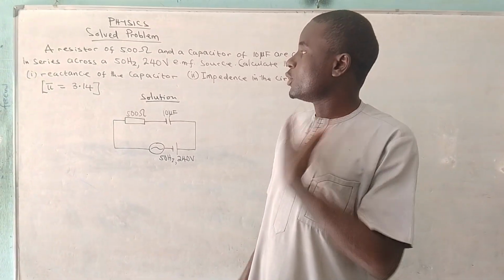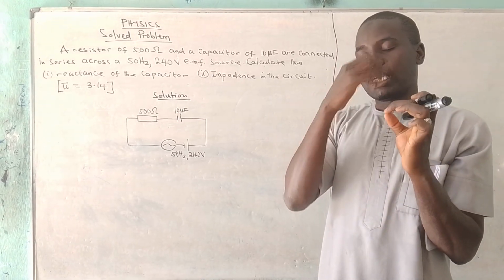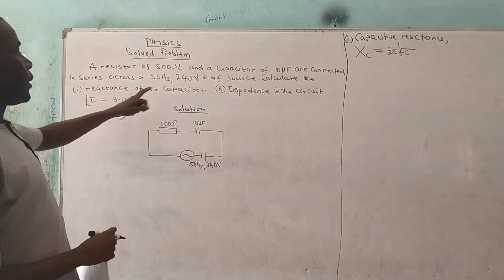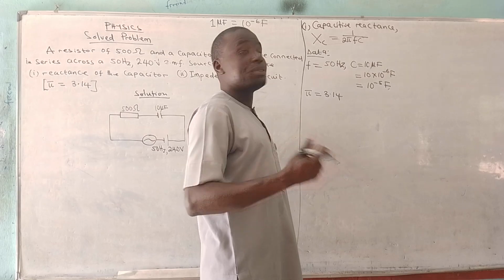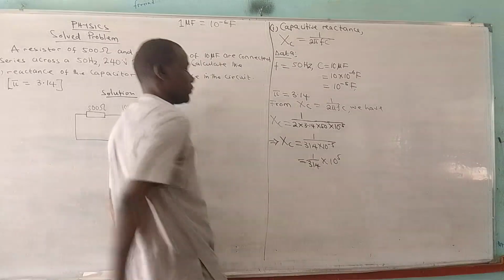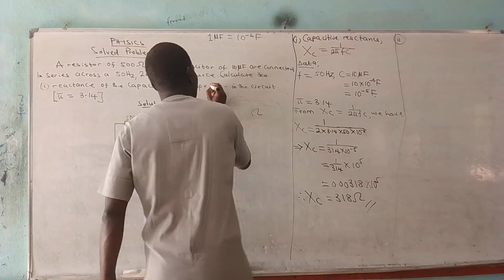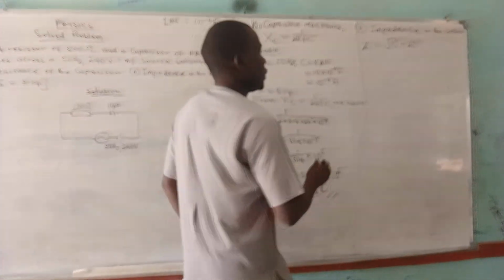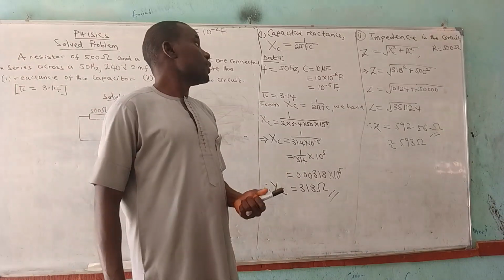AC Circuit Problem Involving Capacitive Reactance and Impedence.